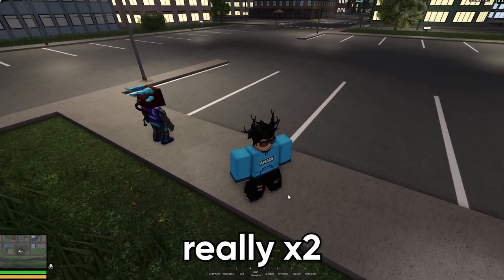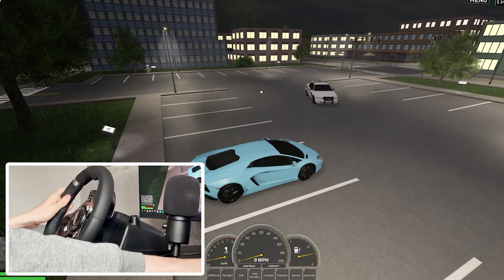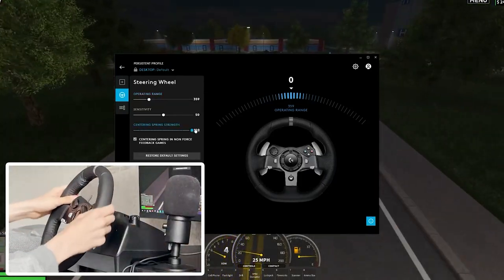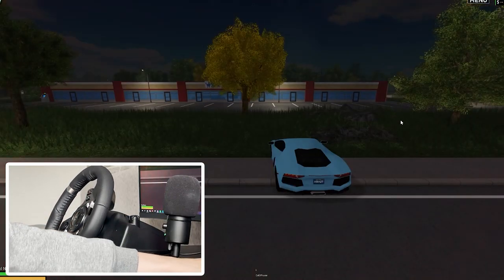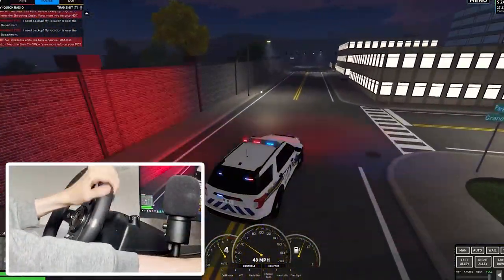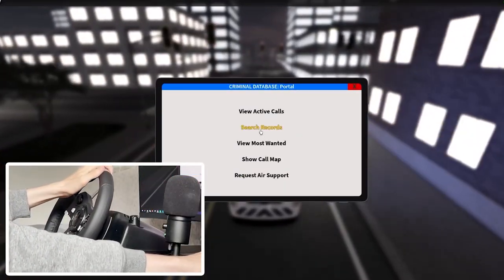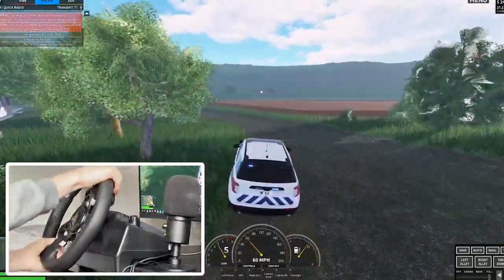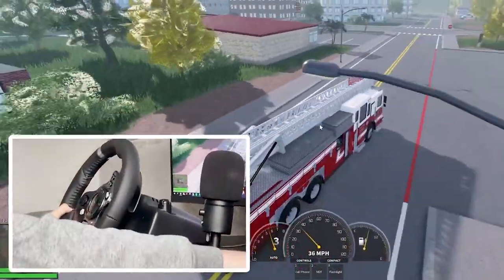Playing ROBLOX with a STEERING WHEEL!!! (Emergency Response Liberty County)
Hey guys, today is an absolutely INSANE video where I managed to configure a REAL LIFE STEERING WHEEL to ROBLOX to I could play ERLC with a steering wheel! This was really fun and I will be making so many more videos with this in the future!